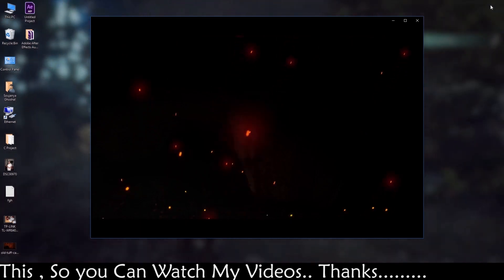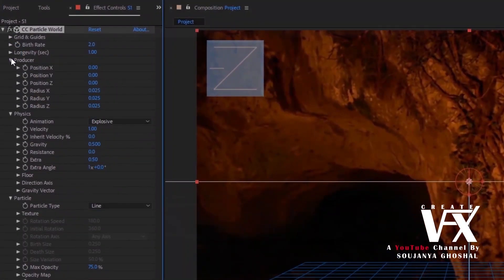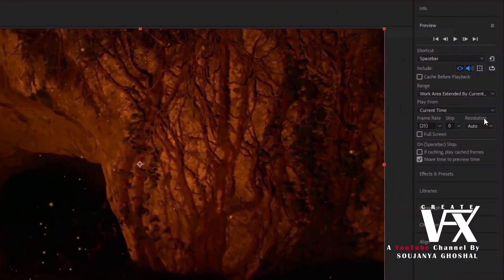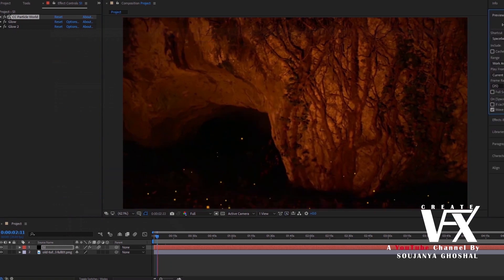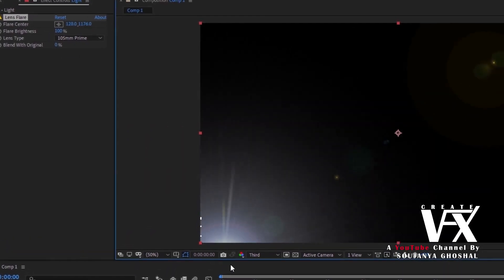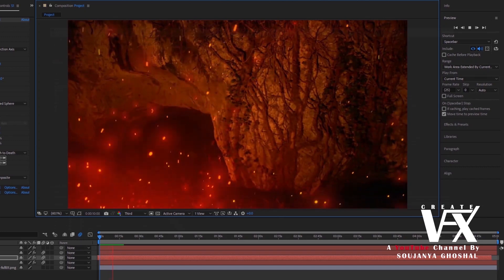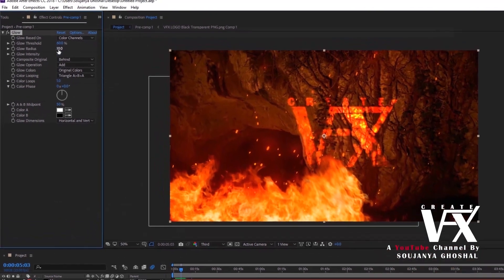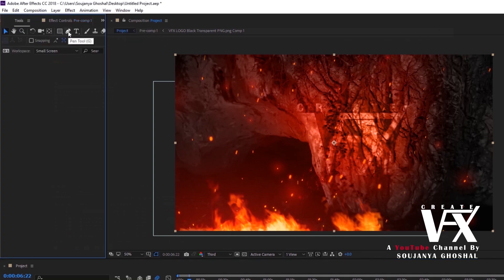Adobe After Effects | Fire in Cave | by Create VFX | Beginner Tutorial 2019.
This is a tutorial video of making a virtual environment in adobe after effect.After making this video you can use it as an outro or end screen of your project, movie , short film etc.

keep visiting my channel...Thank you!!! :)